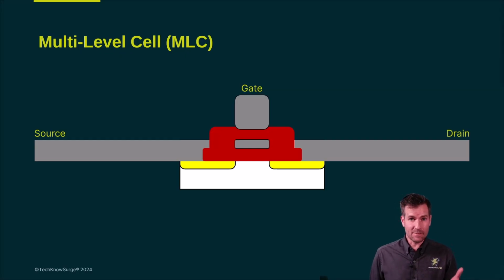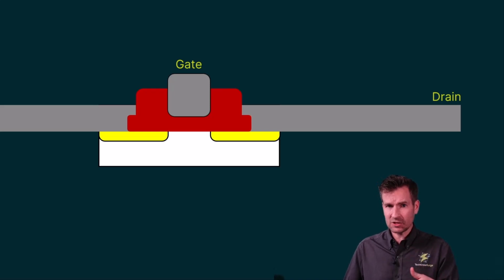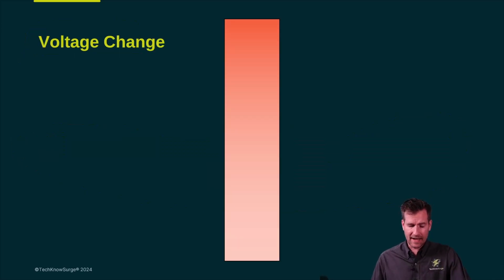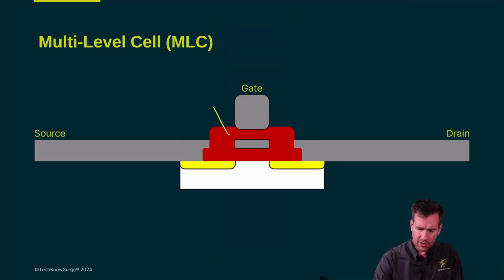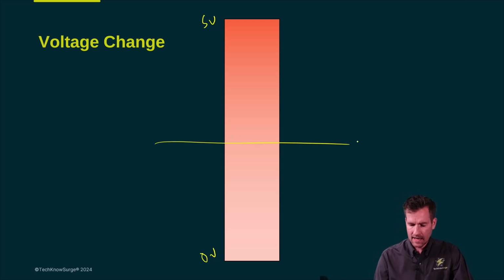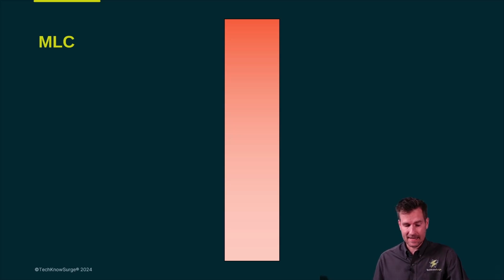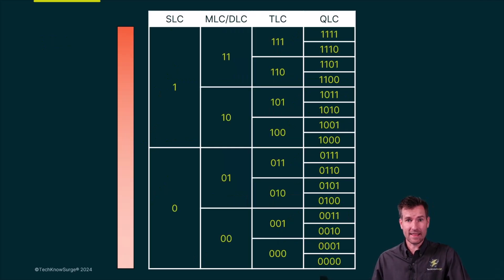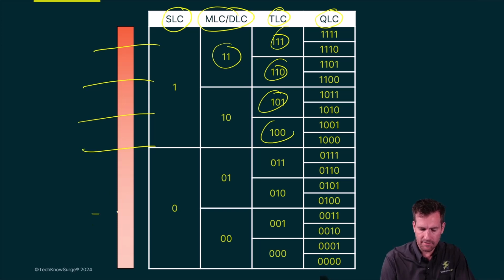Intro to Computer Storage 2-7: Flash and Multi-Level Cell